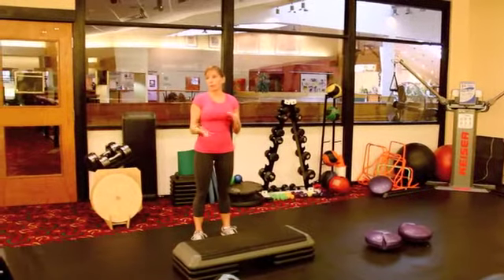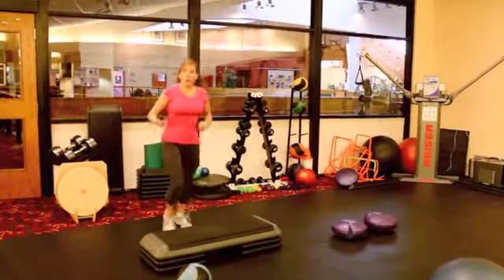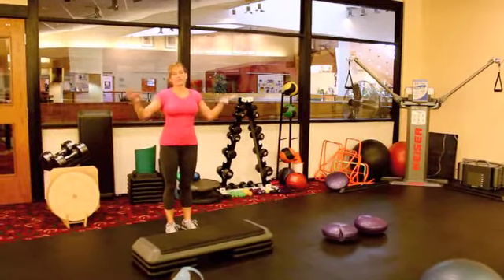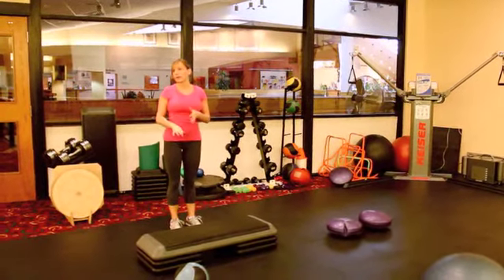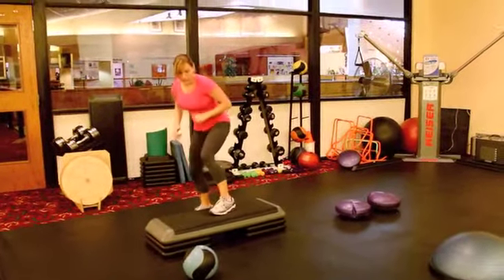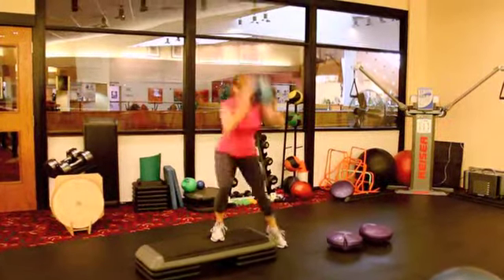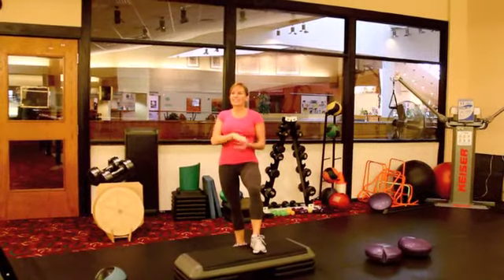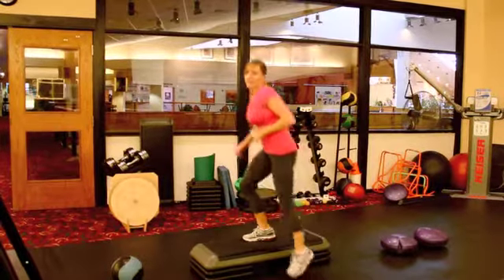Ski Training Exercises: Warmup & agility exercises on the step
Full story Personal trainer, Rachelle Edinger, demonstrates the warm up & agility segment of our ski training exercises.  Filmed at The Aspen Club & Spa in Aspen Colorado.